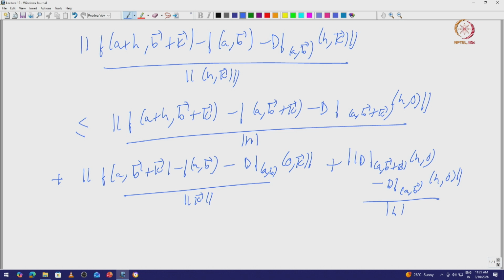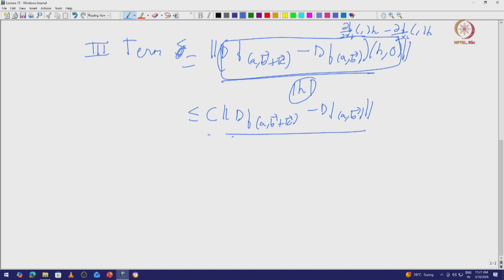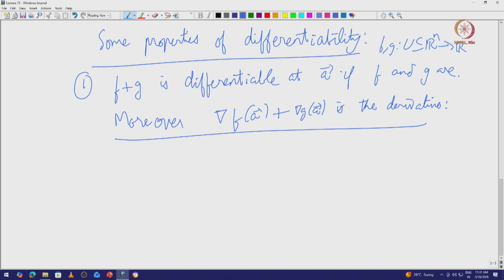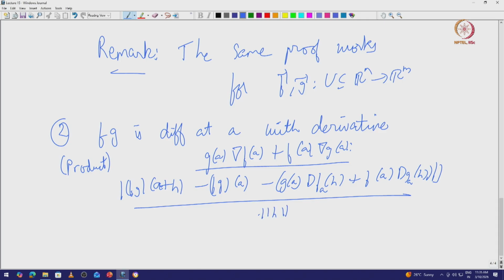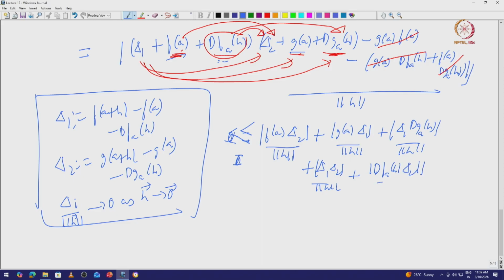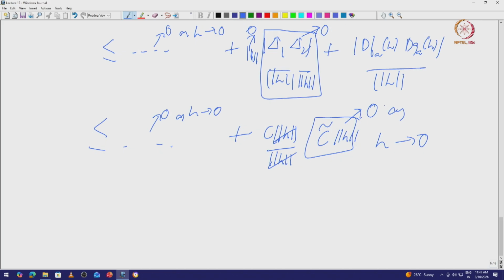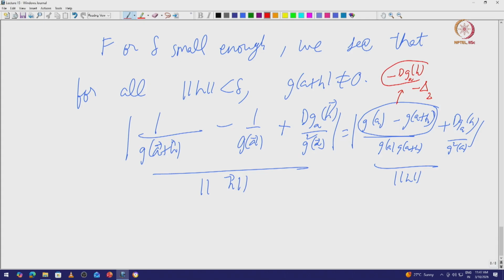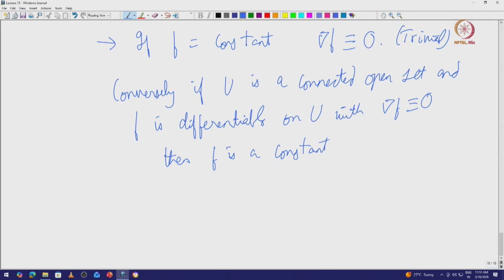Lec 15 Algebra of Differentiable Functions and Some Other Properties of Differentiability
Algebra of differentiable functions, Sum rule, Scalar multiple rule, Leibniz rule / Product rule, Quotient rule